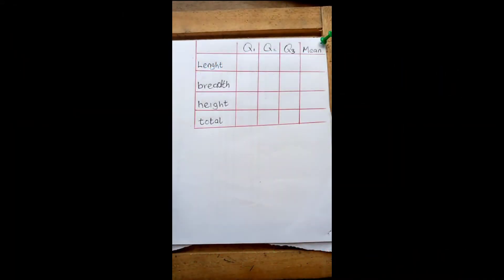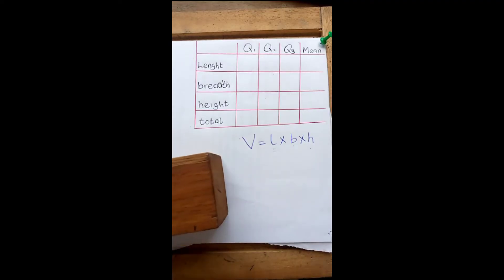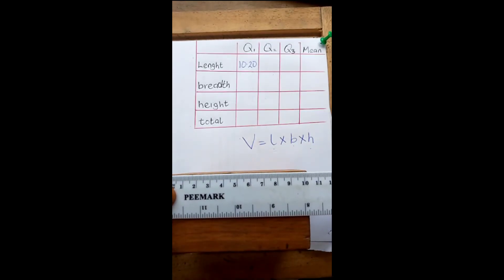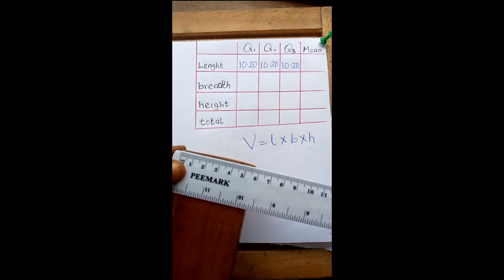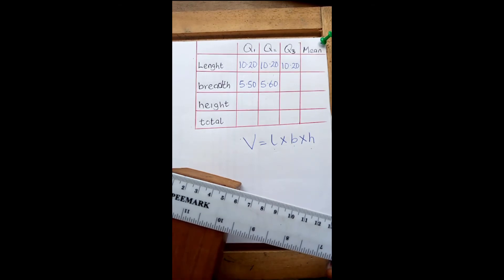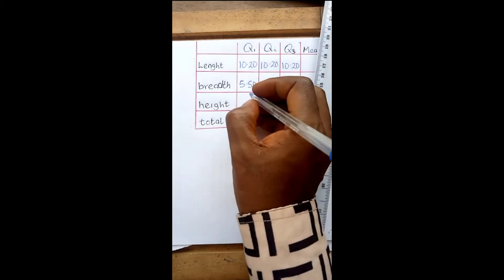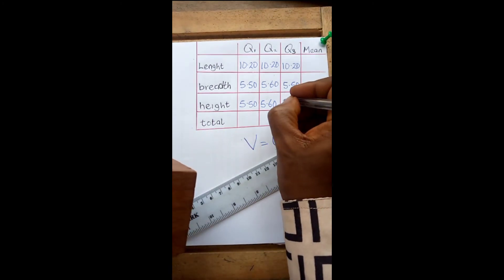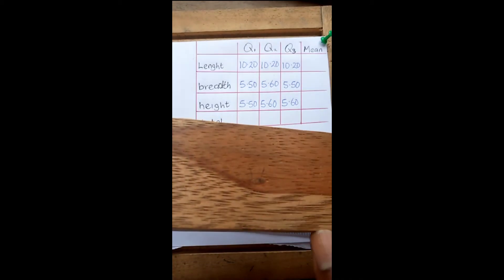HOW TO MEASURE AND CALCULATE THE VOLUME OF A RECTANGULAR WOODEN BLOCK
To calculate the volume of this wooden block you will have to do following
1. measure the length
2. measure it's width
3. measure the height
use the formula to calculate the volume of the rectangular wooden block
V = length x breadth x height.